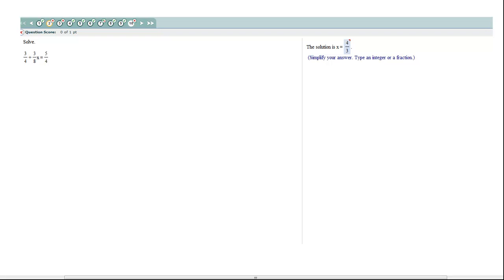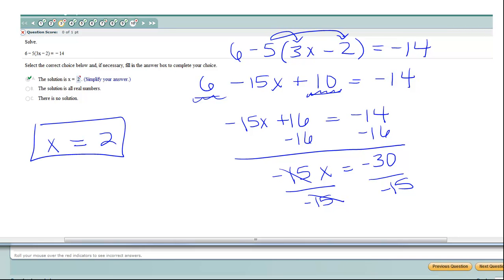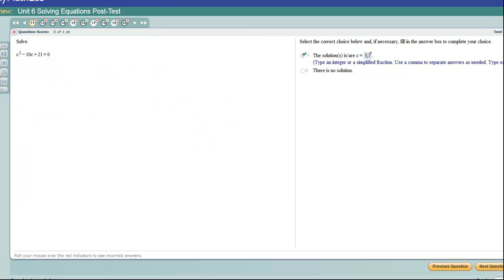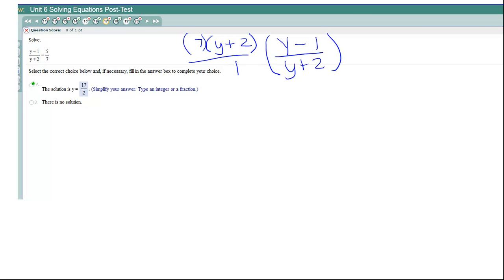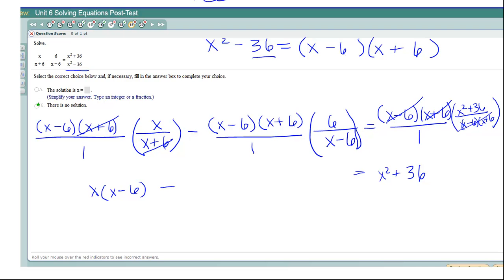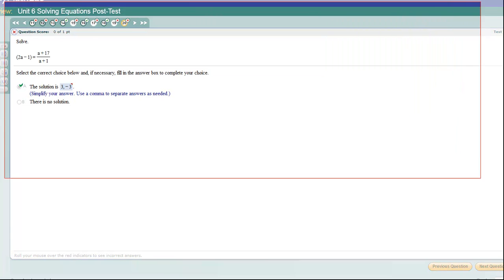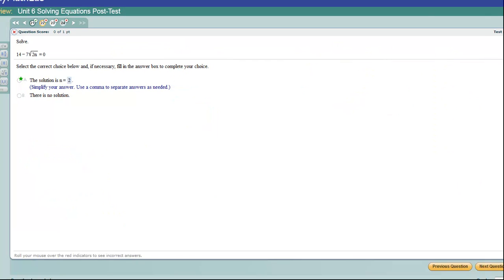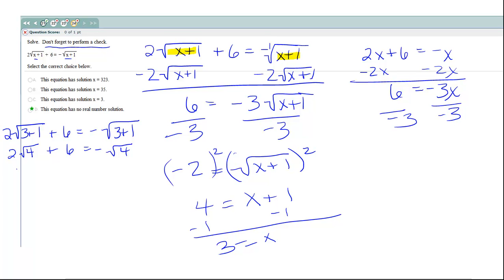Elizabeth Solving Equations 4.23